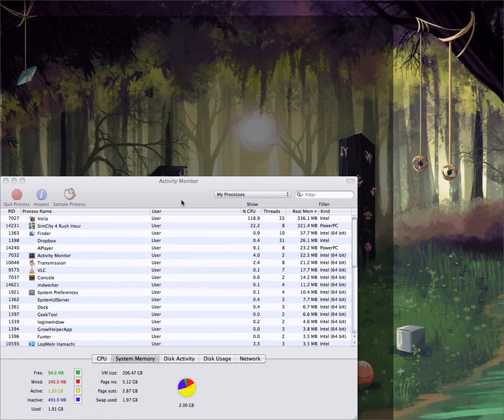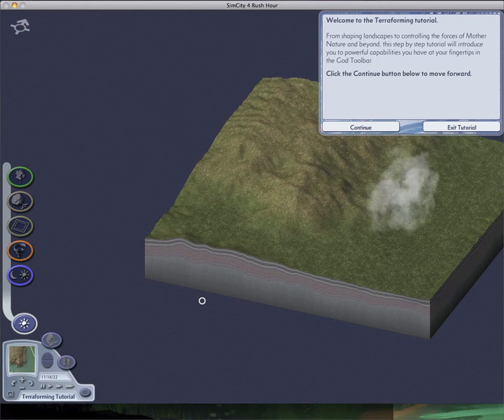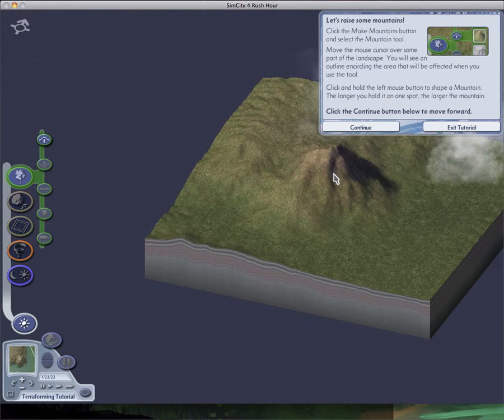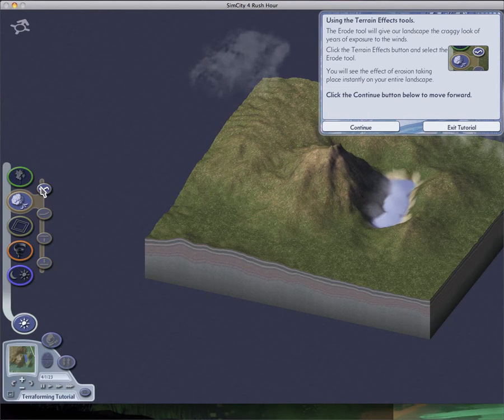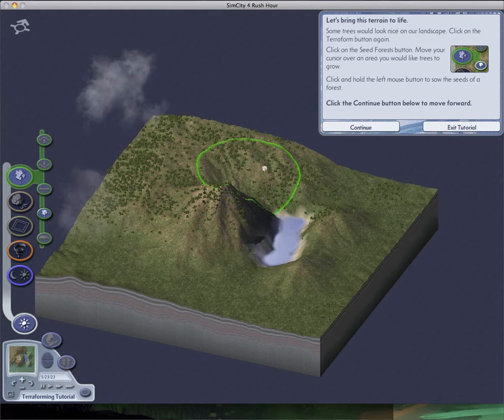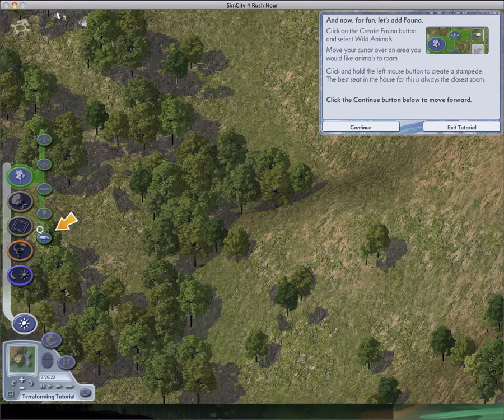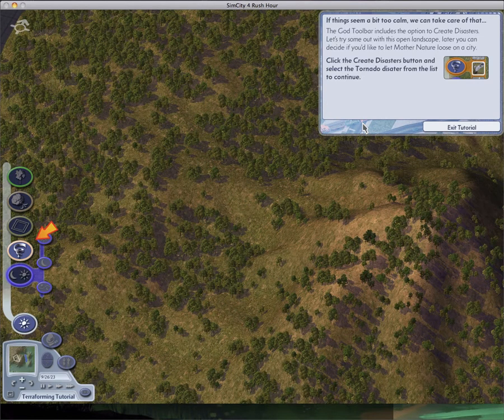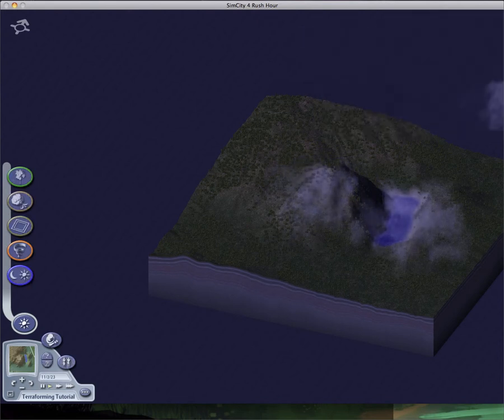Let's play SimCity 4 Base Footage Ep 2: Teriforming Tutorial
Unedited footage of me playing the SimCity 4 Teriforming Tutorial.